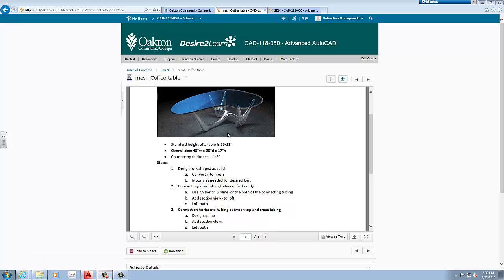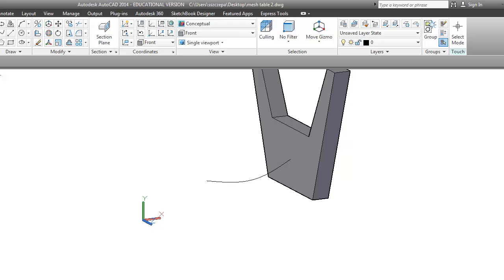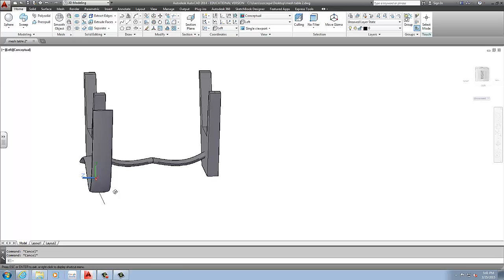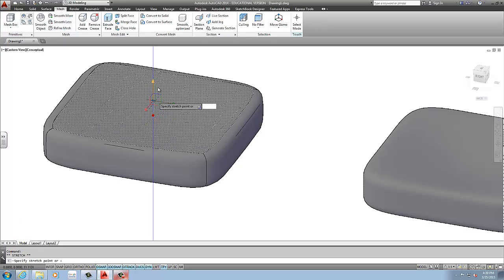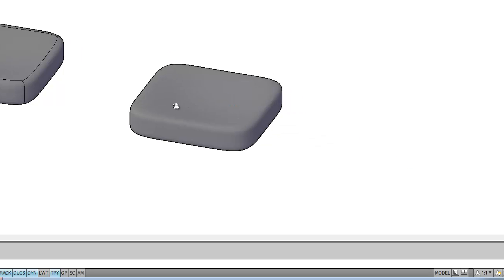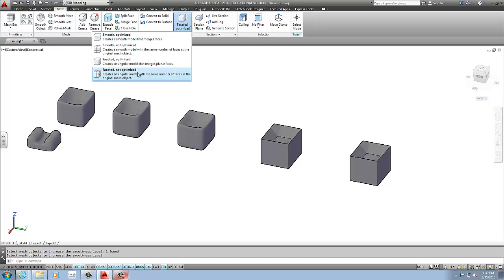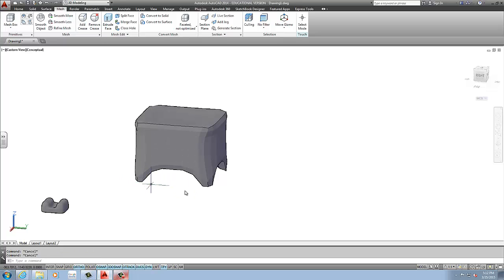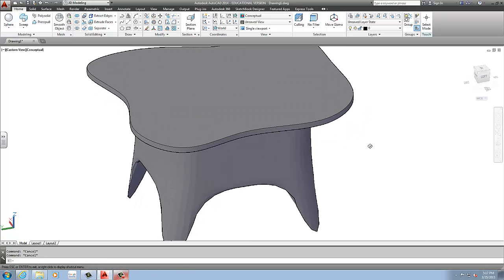mesh table 2